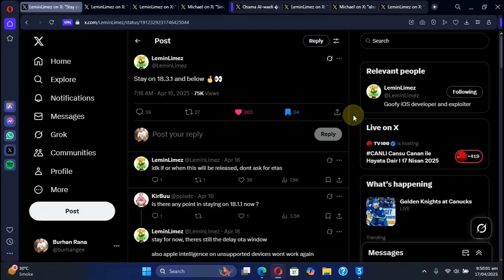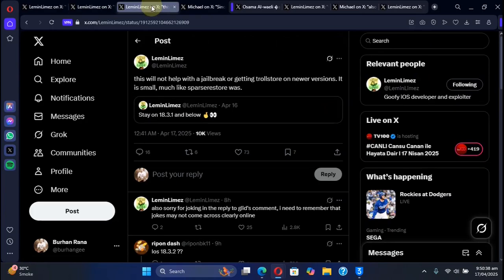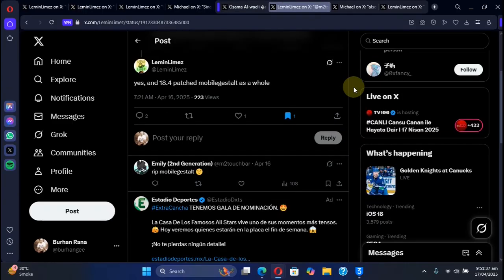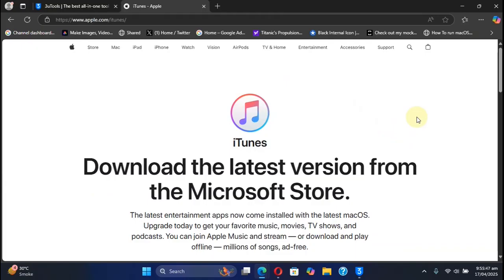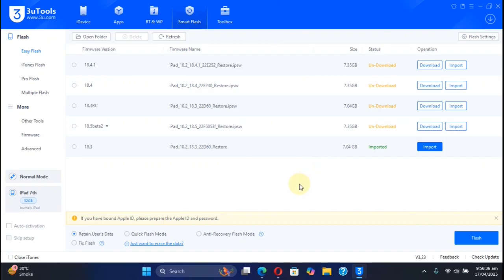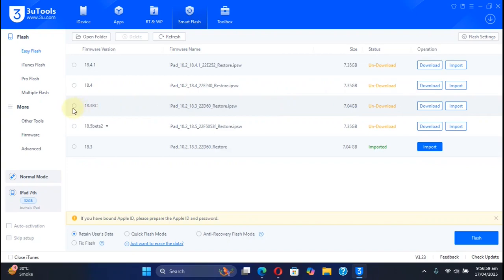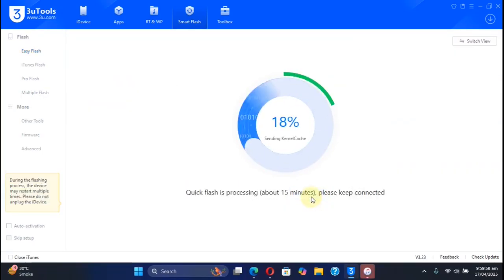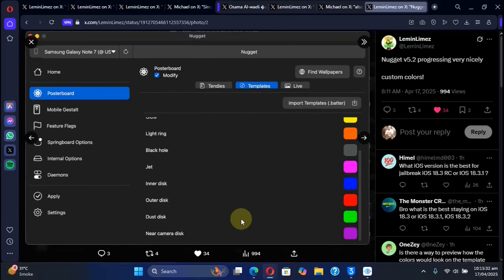[UPDATE] iOS 18.3.2/18.3.1 & Lower Nugget Update | Downgrade to iOS 18.3 RC | Nugget 5.2 Update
In this video, we discuss in detail the possible Nugget update for iOS 18.3.2, 18.3.1, and lower iOS versions, so you’ll know what might be supported in future Nugget releases. To help with that, I also demonstrate how to downgrade to iOS 18.3 RC from higher versions like iOS 18.4 or iOS 18.4.1 using 3uTools — provided iOS 18.3 RC is still signed. Lastly, we briefly talk about the Nugget 5.2 update, highlighting the latest changes and improvements.

Topics Covered:
Nugget iOS 18.3.2 Update
Downgrade iOS 18.3 RC
Nugget iOS 18.3.1 News
Nugget 5.2 Update